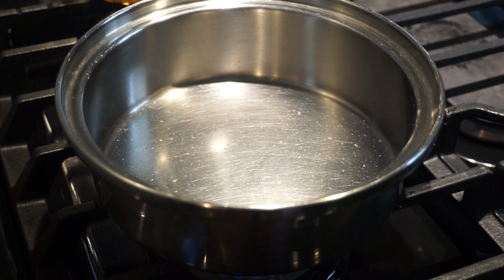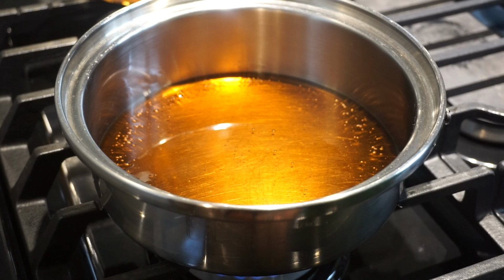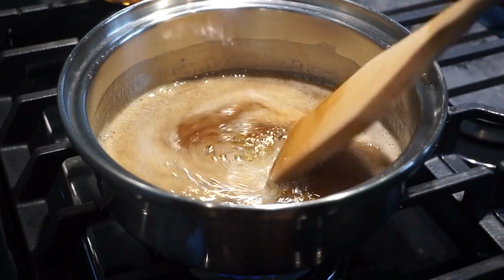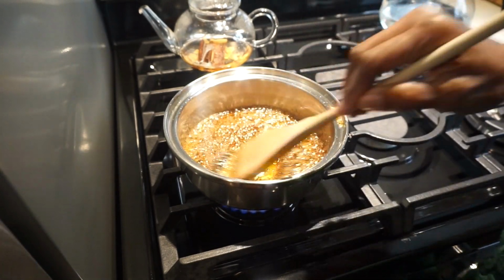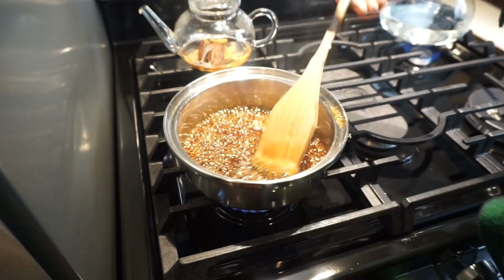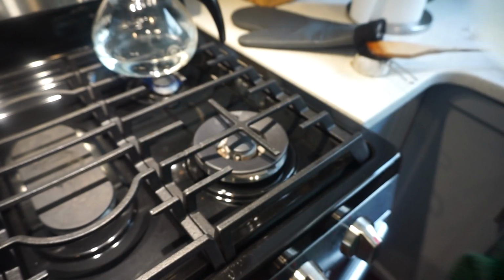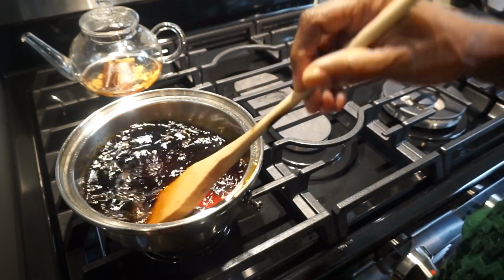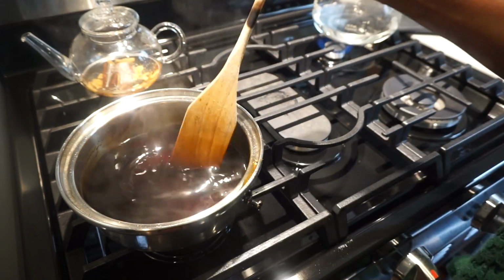How to make Dark Caramel Sauce for your dark Ginger Bread (Vegan for Life)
This dark caramel sauce can be used in your sweet or savory dishes. It brings another dimension to your presentations.

for the RECIPE